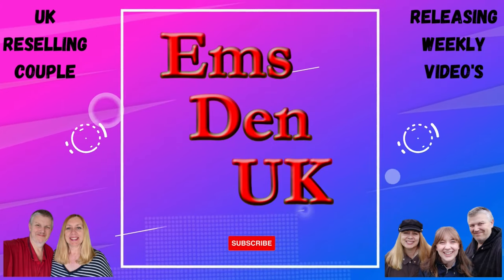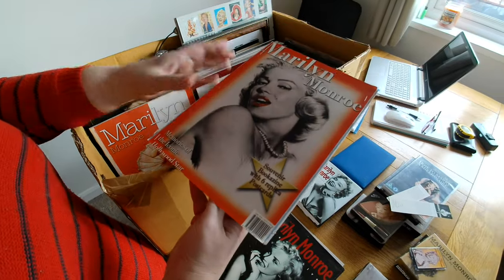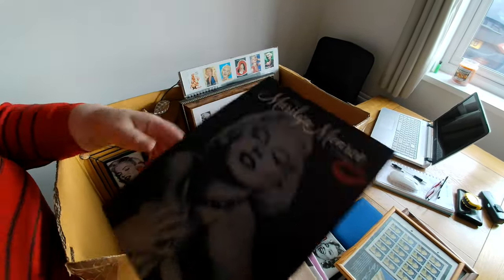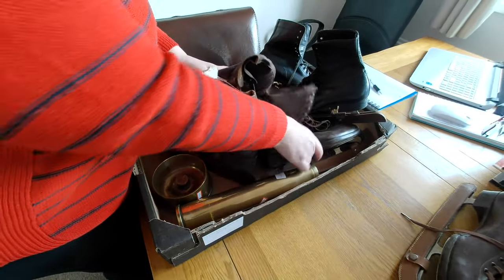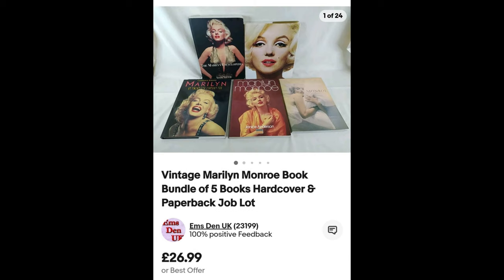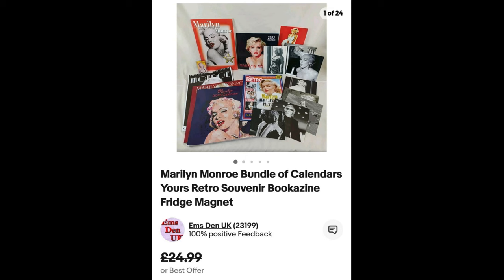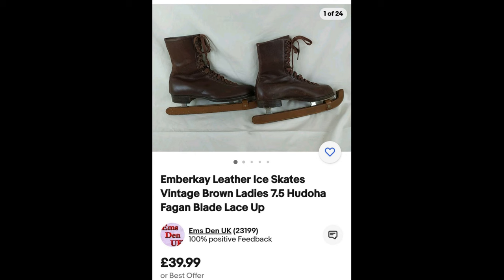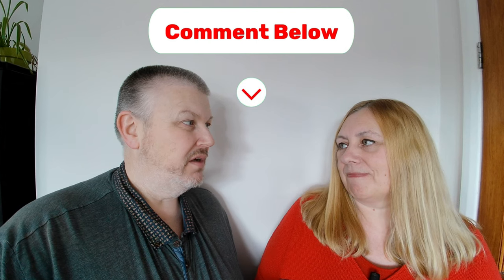Unboxing Our Auction Lots - Will We Make Any Money?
Get ready for a rollercoaster of emotions as we unbox our auction lots in search of hidden gems and valuable treasures. Will our gamble pay off or will we be left with a box of disappointment?

About us:

We are Paul & Marie a UK reselling couple.